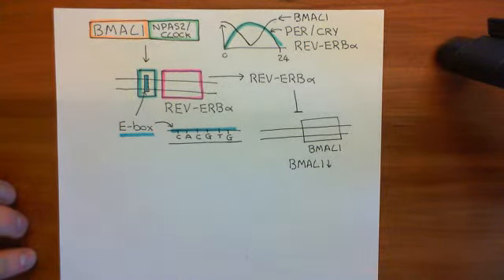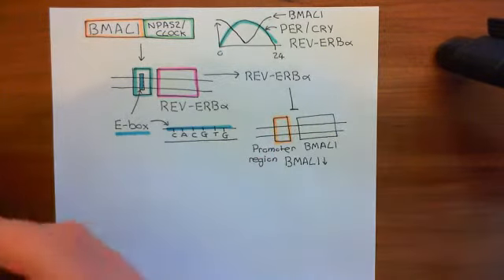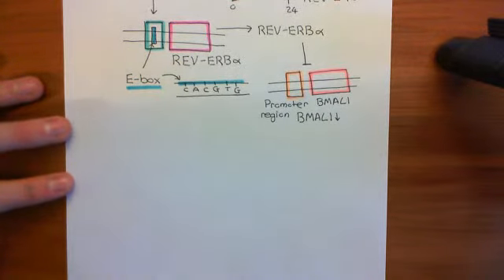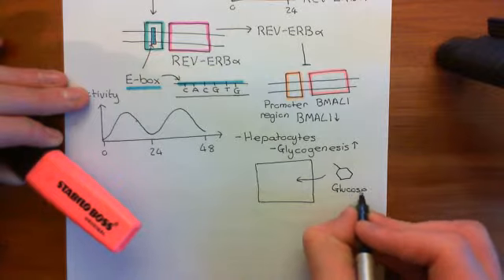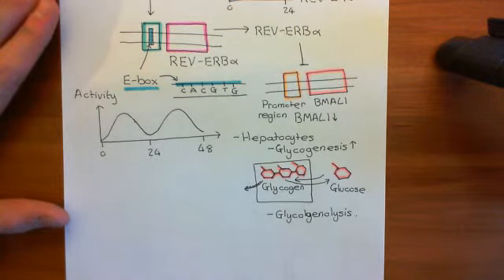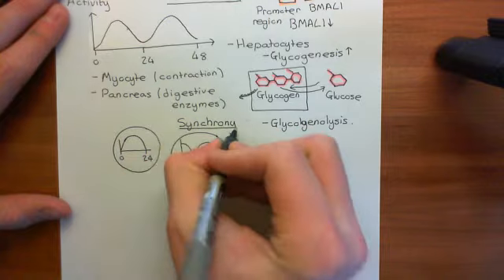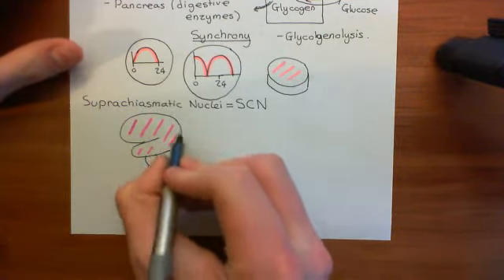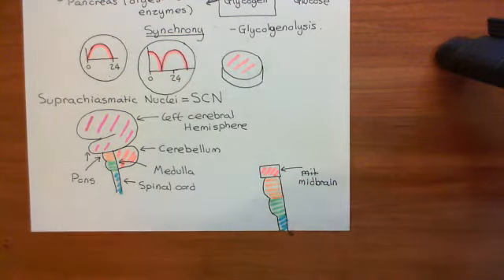Circadian Rhythms Part 3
In this video we discuss the circadian timing system within mammalian cells and how it is regulated by a master clock, in the form of the suprachiasmatic nuclei.